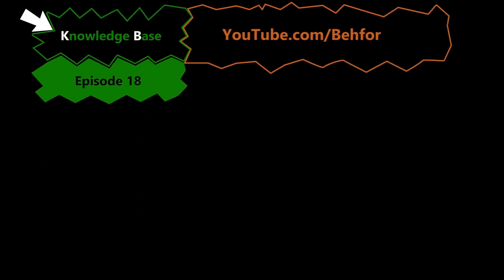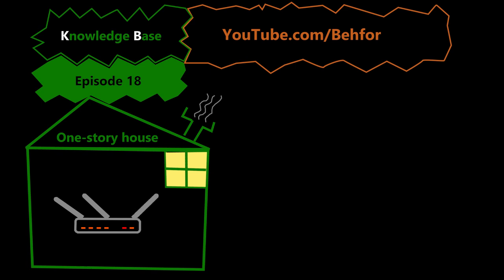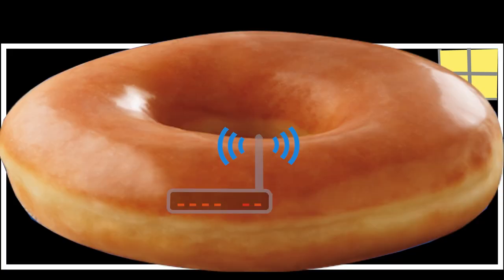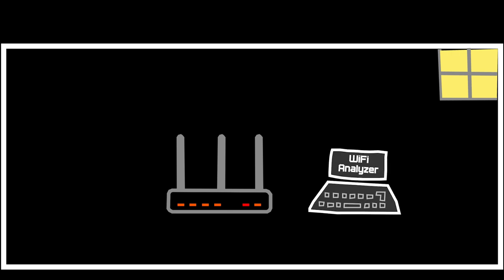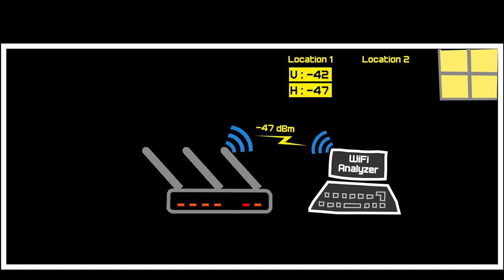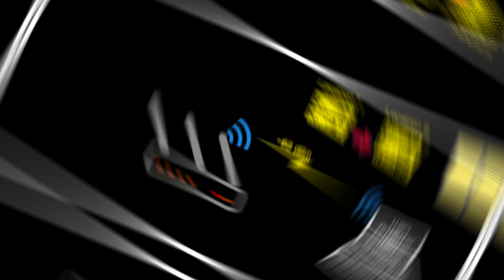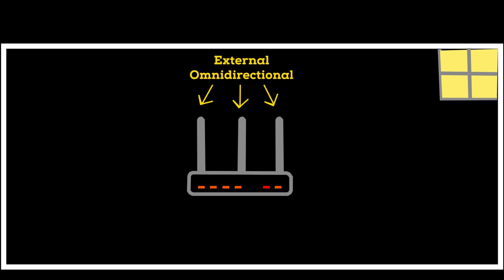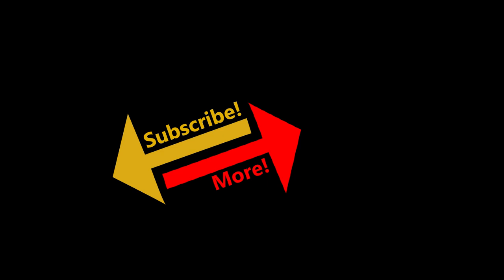Optimal Positions for Your Router's Antennas in a Single Story House [KB Ep18]